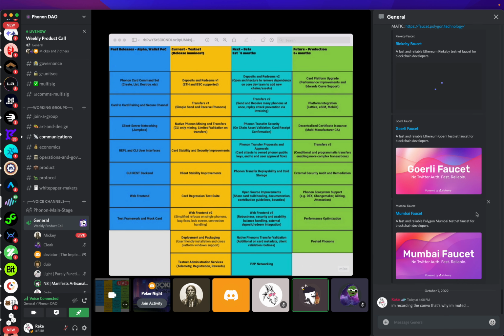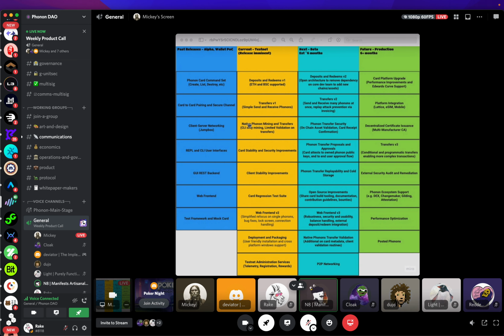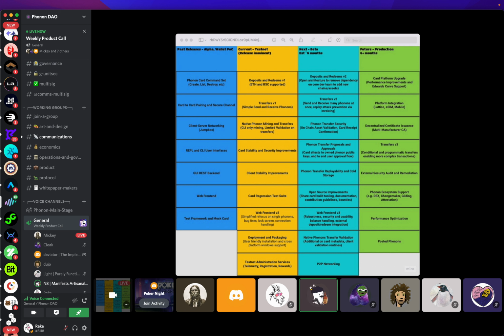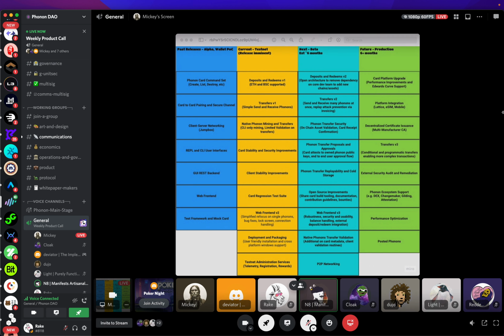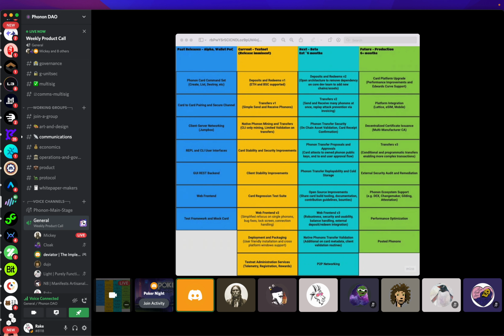10/28/2022 Phonon DAO Weekly Product Update with the Grid Plus Team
10/28/2022 Weekly Product Meeting with the Grid Plus Development Team